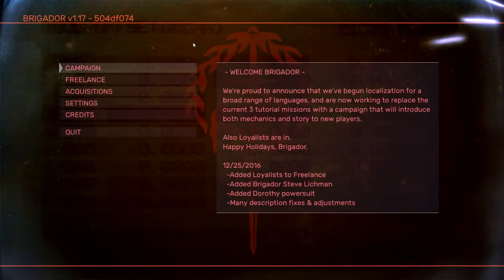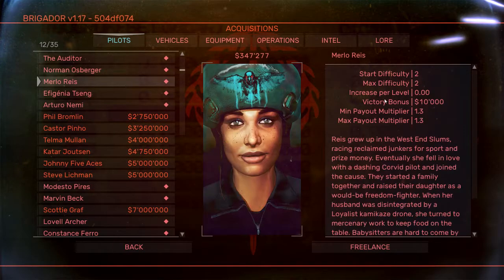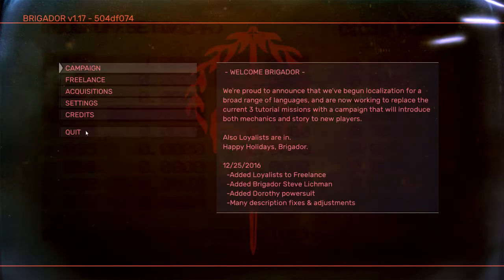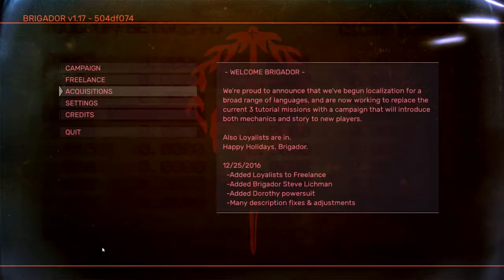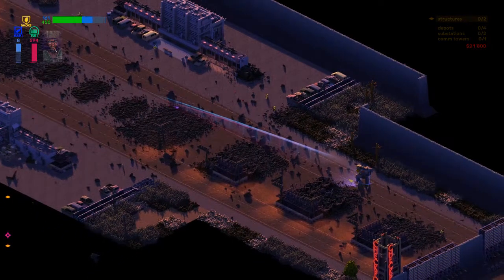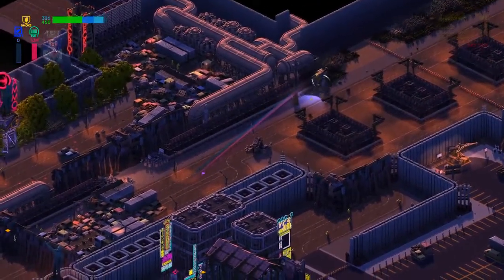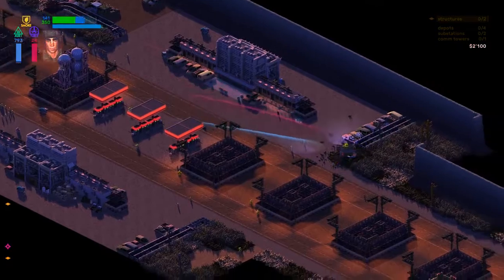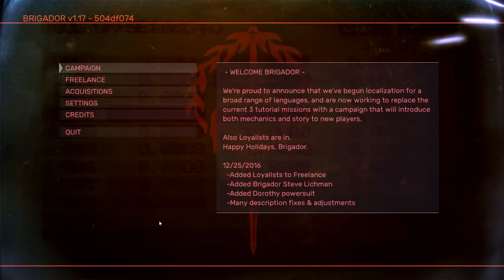Brigador Basics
A short tutorial explaining how to play Brigador, a mecha/vehicular combat game from 2016.

Combat (Mech) tutorial starts at 14:20
Tank tutorial: 25:50
Anti-Grav tutorial: 29:16